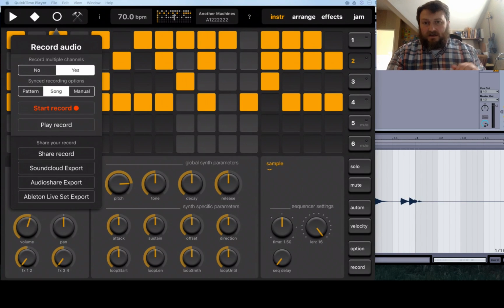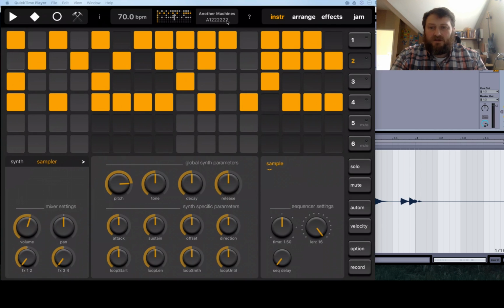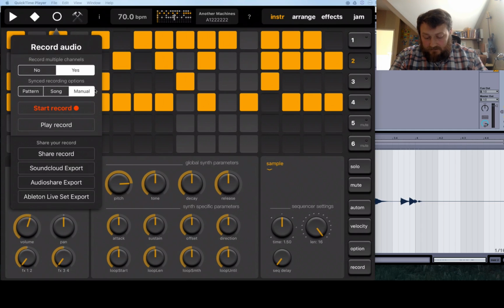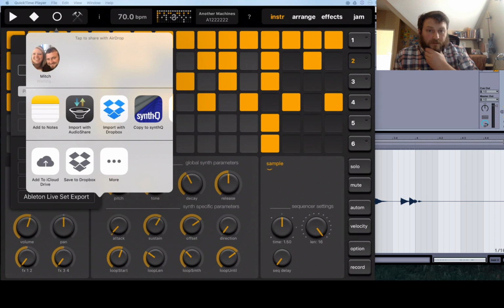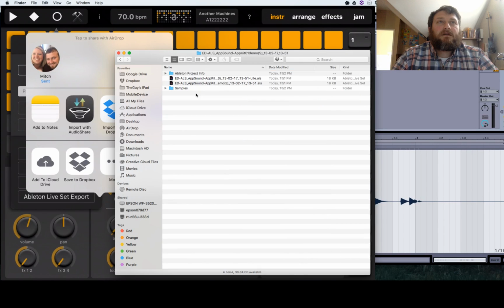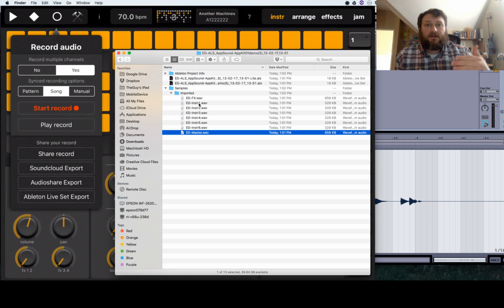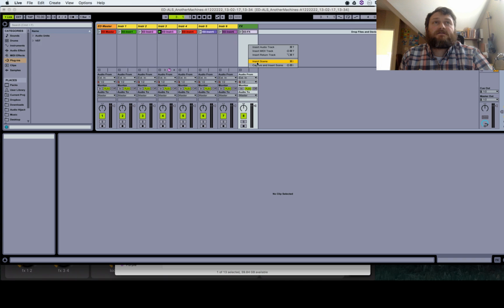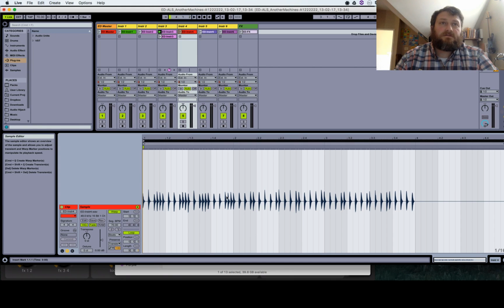AudioDabbler Elastic Drums New Feature Ableton Live Export Option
Linktree
I go over how to export Elastic Drums into Ableton Live and how the files are setup.

Equipment Used

Panasonic G7

Rode VideoMicro

LaunchPad Pro
Novation  Impulse 25